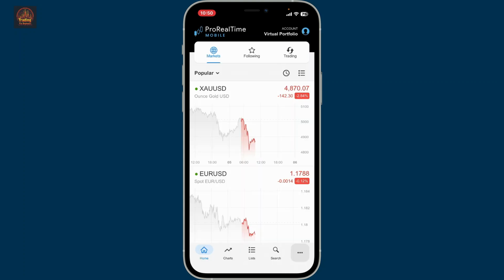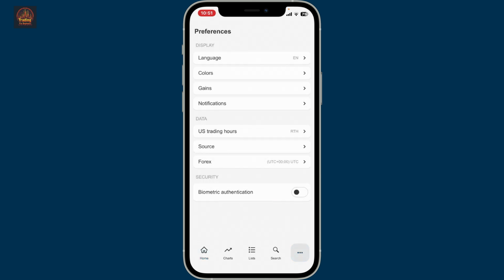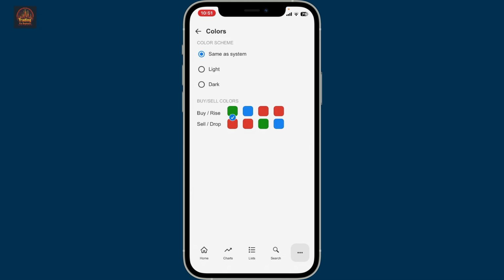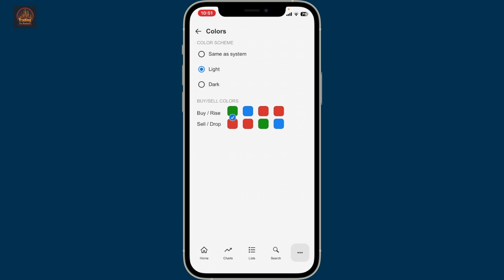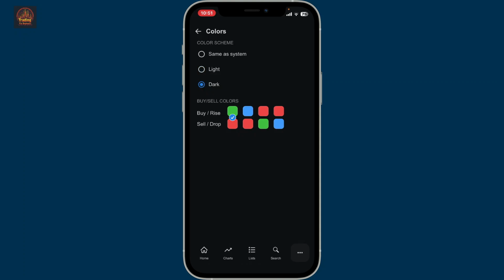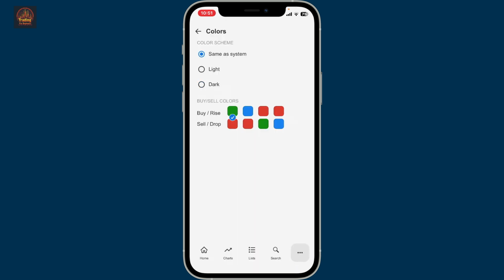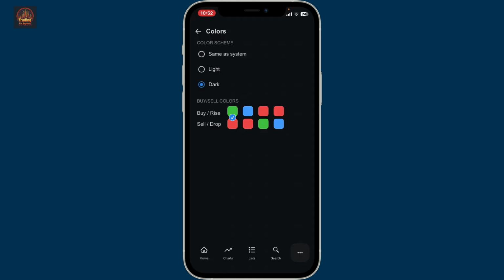How to Change Theme in ProRealTime Mobile App (Step-by-Step)?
Are you using the ProRealTime mobile app and want to change the theme to make your charts easier on the eyes? This tutorial shows you step by step how to switch between light and dark modes, customize your chart colors, and personalize your trading experience on your smartphone.